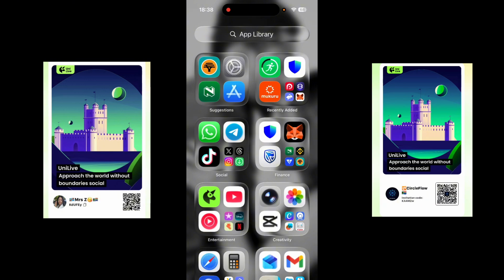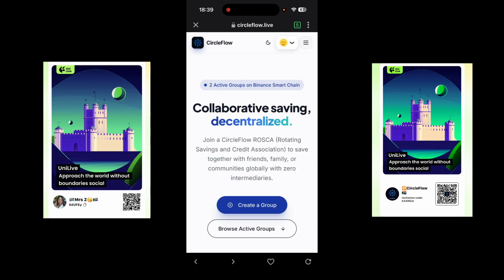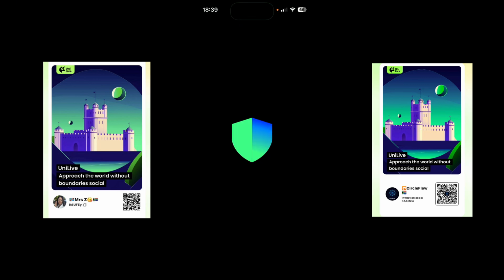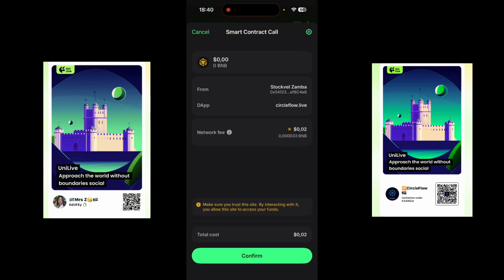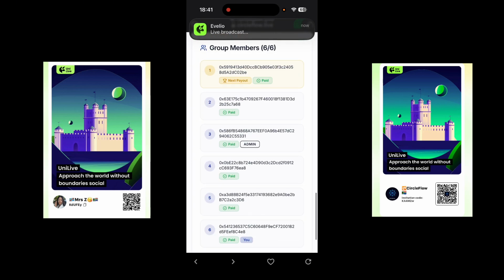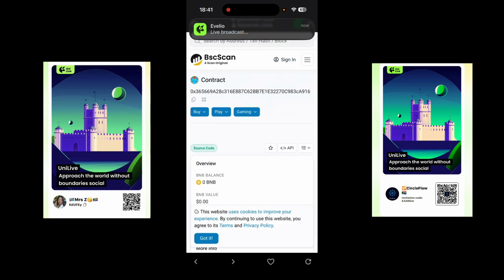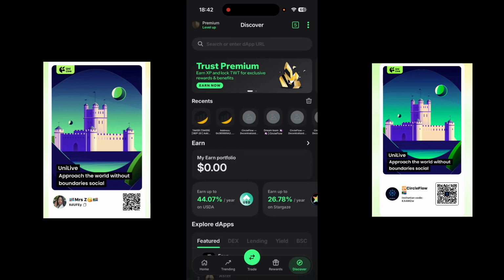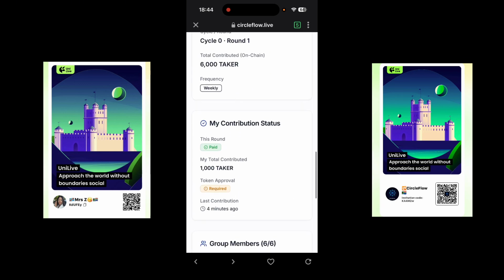CircleFlow | First ever Decentralised Rotating Saving | How to Make a Deposit as a member